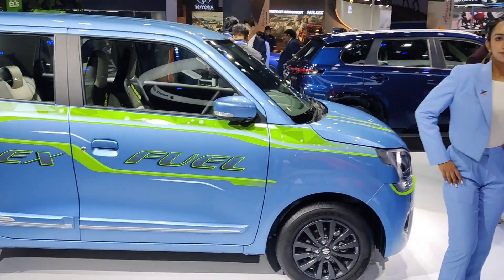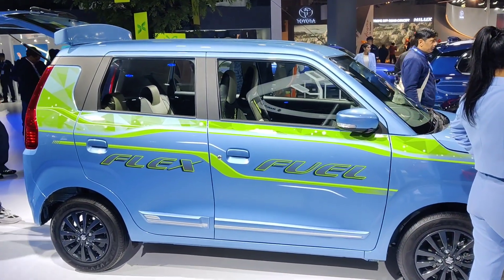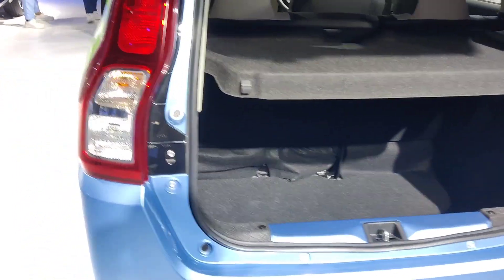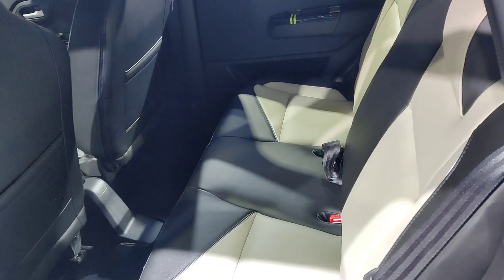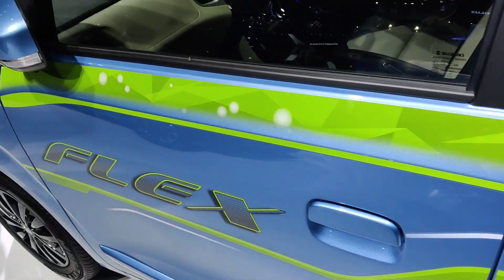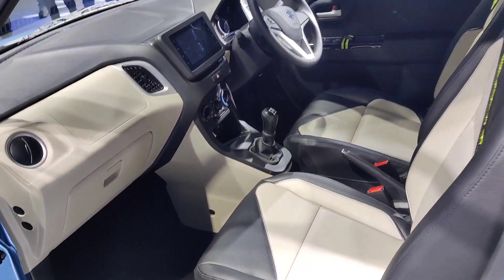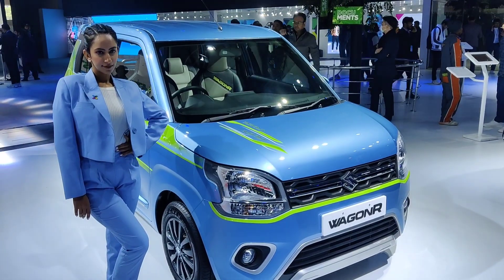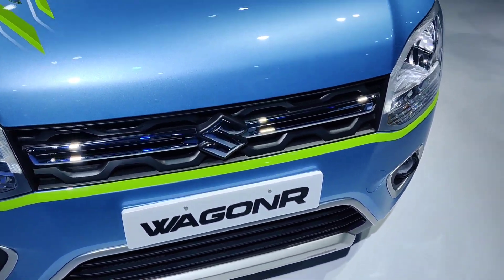Maruti Wagon R Flex Fuel